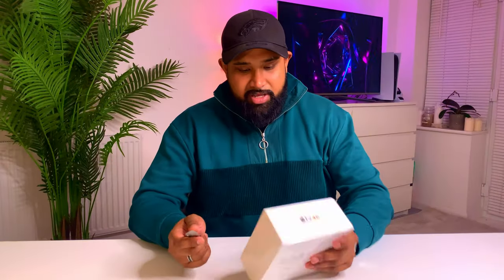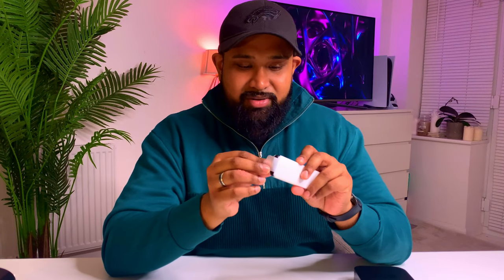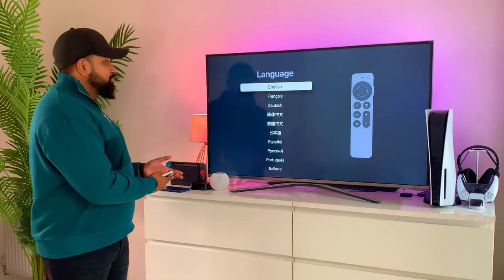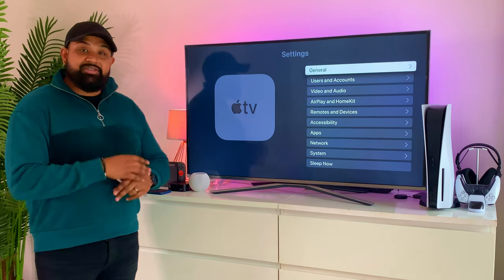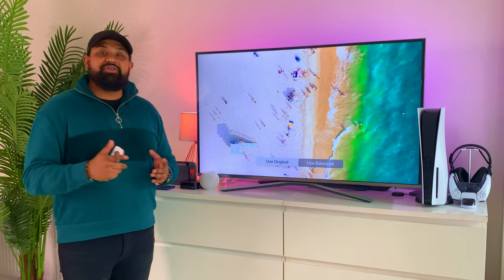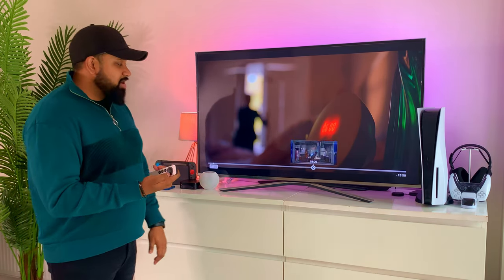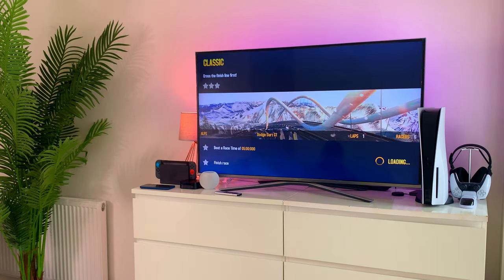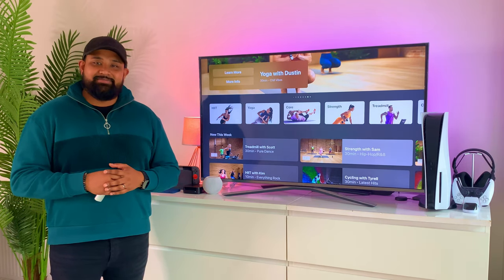Apple TV 4K 2021 📺 | Unboxing and First Impressions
Apple has released their brand new Apple TV 4K 2021 with the A12 Bionic chipset, Dolby Vision HDR in 60fps High Frame Rate, and a new Apple Siri Remote.

I will be going over the colour balance, playing games with a PS5 controller and many more

⏱Timestamps
00:00​​​ - Introduction
01:06 - Unboxing
02:28 - Siri Remote
03:30 - Setting Up Apple TV
04:14 - Colour Balance
06:36 - Using Siri & Apple TV+
07:14 - Gestures and Jaw Control
08:09 - Apple Music
08:25 - Gaming with Apple TV
09:46 - Apple Fitness

🎥 CURRENT VIDEO EQUIPMENT (KIT)
Joby JB01502-BWW GorillaPod 500 Tripod
Lightweight Tripod 55-Inch/135cm Tripod Stand
Overhead Tripod Mount For Camera
Neewer 18-inch LED Ring Light Kit
Rode VideoMicro Compact On Camera Microphone